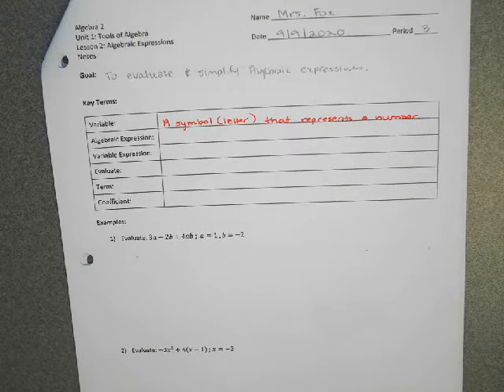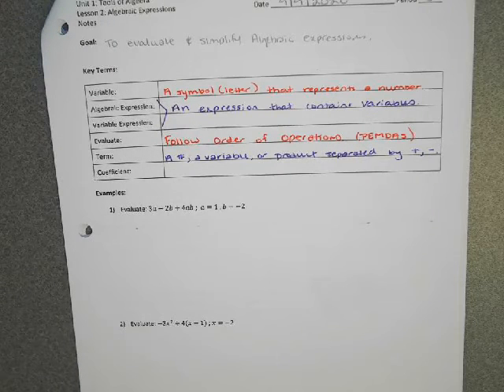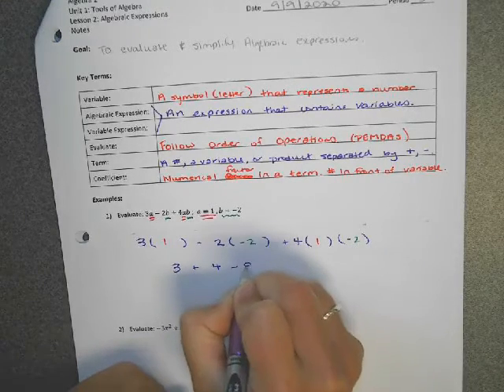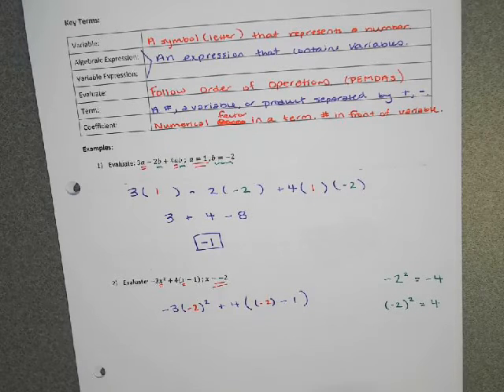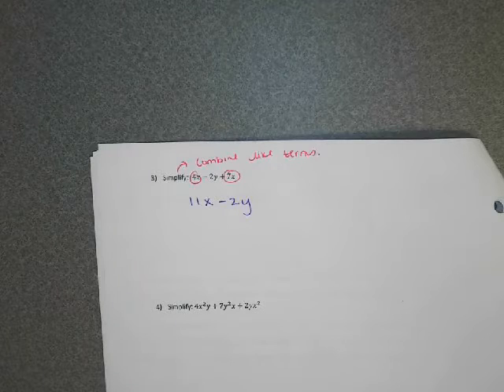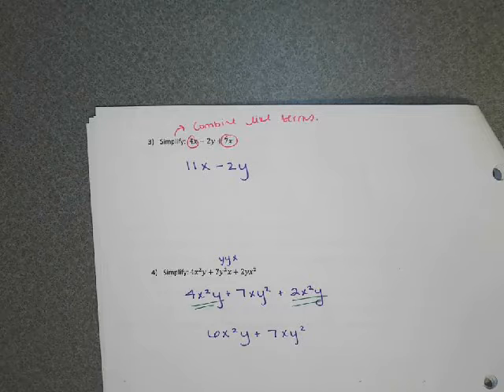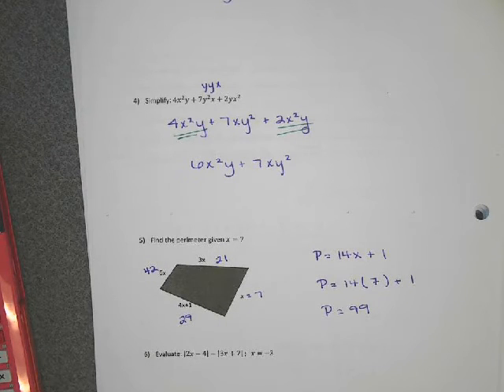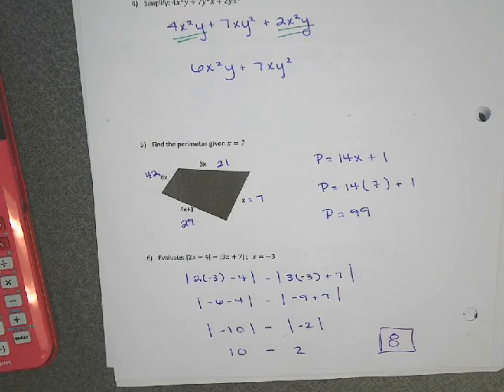Fox - Algebra II - 1.2 Notes